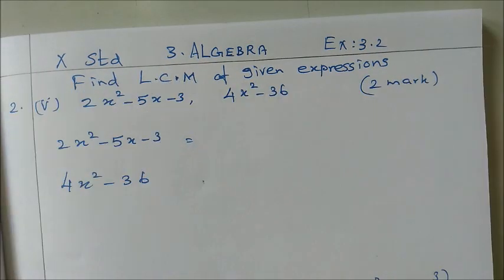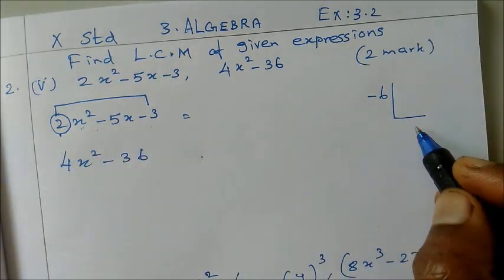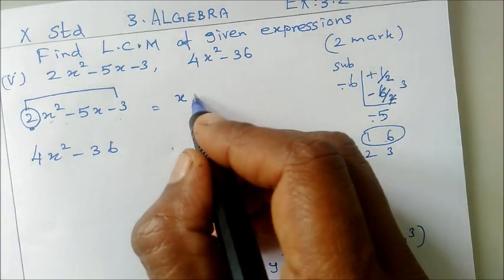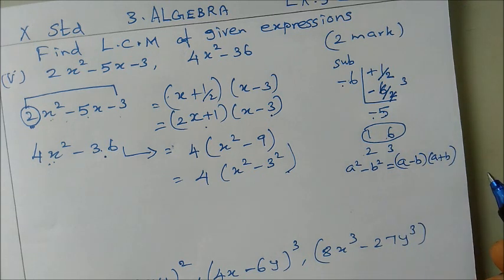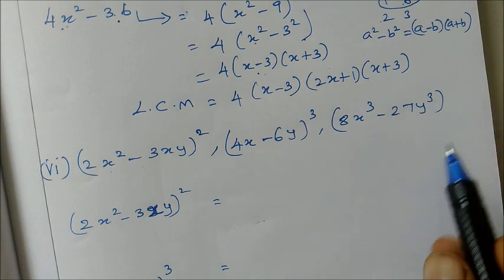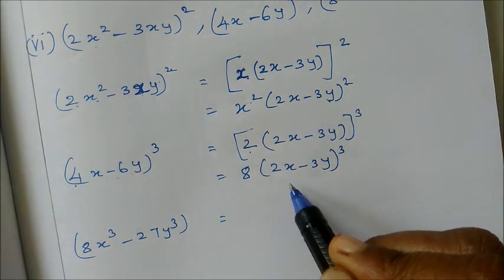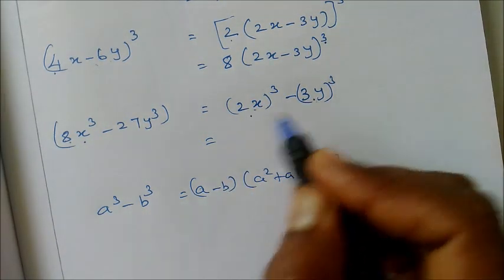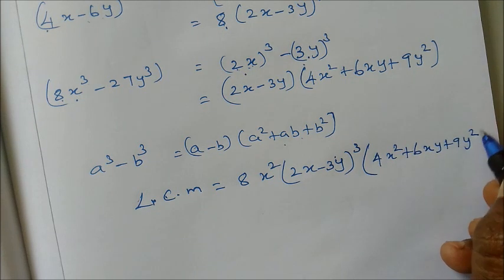10th maths Ex 3.2 - sum 2(5,6)